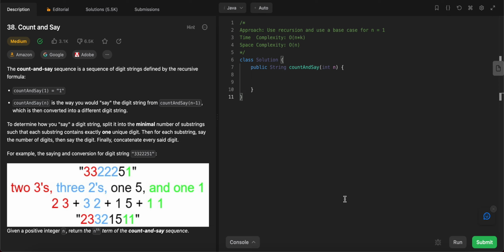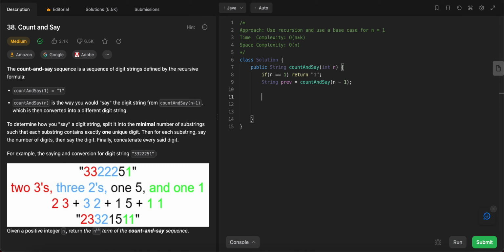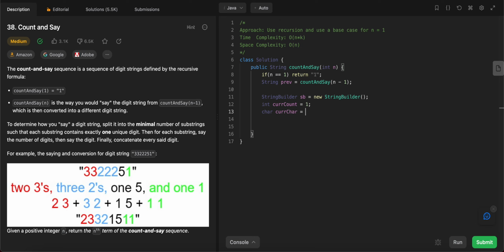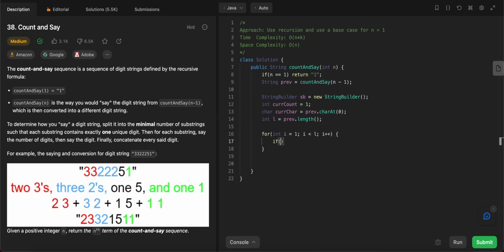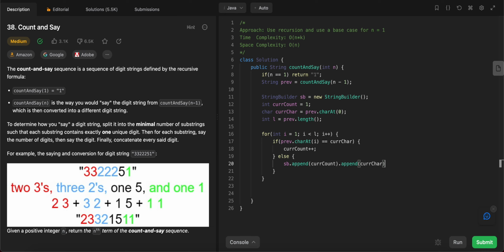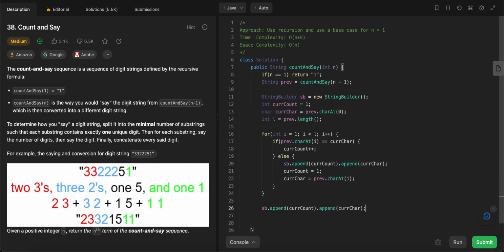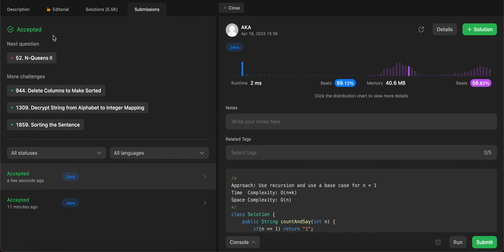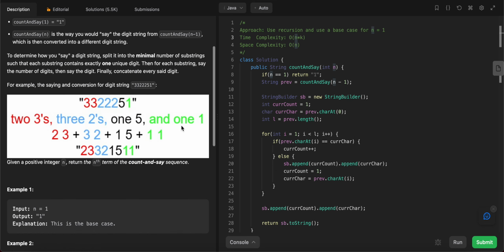38. Count and Say (LeetCode)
Question 38 on LeetCode solved by Java